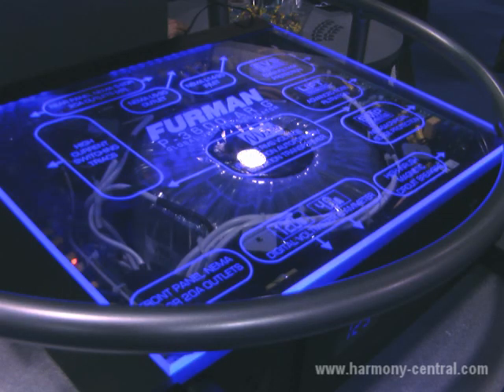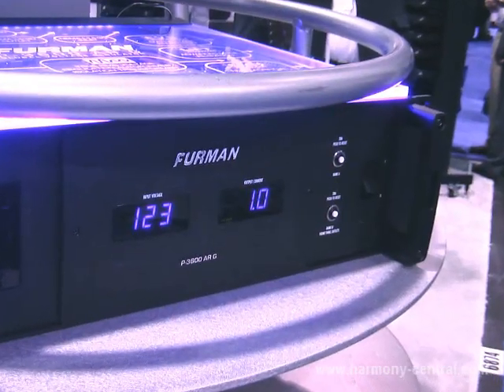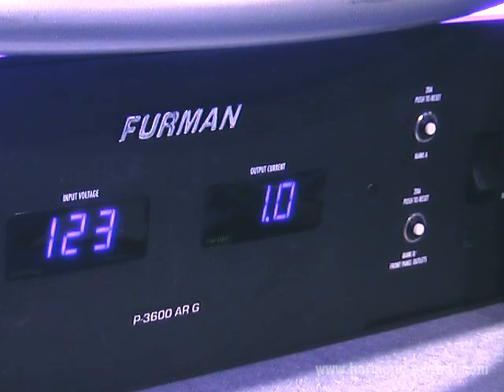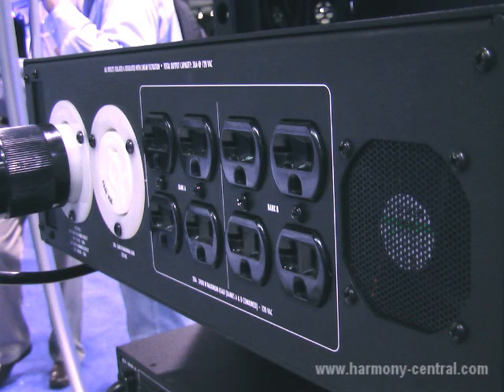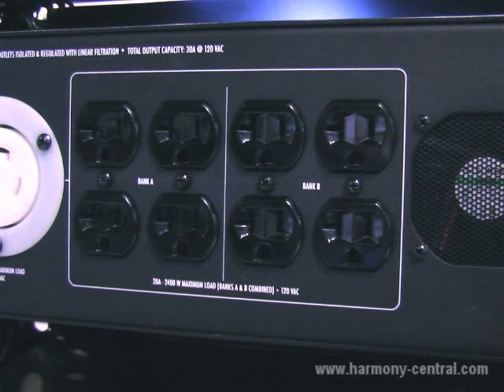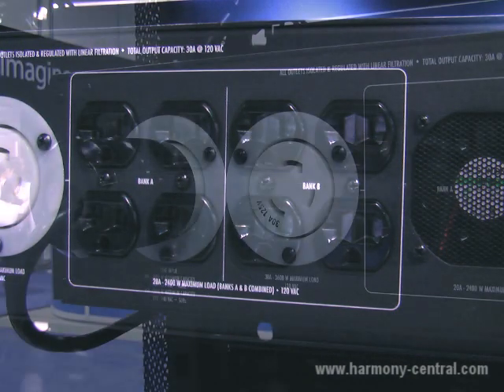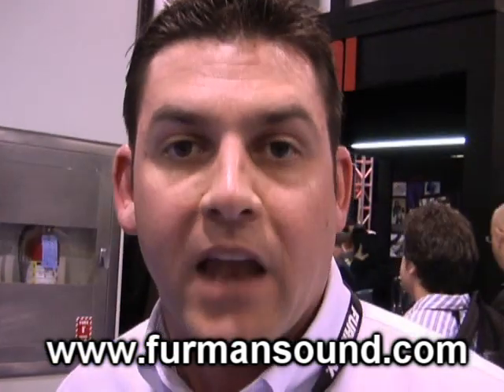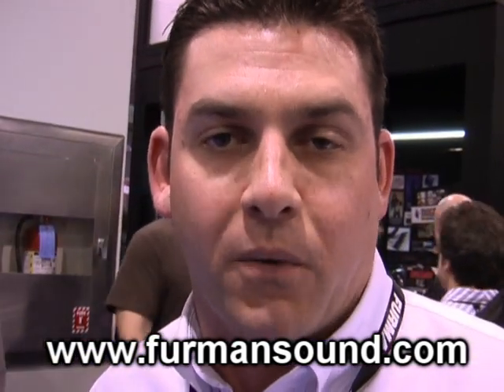Furman P-3600 JR G Global Voltage Regulator/Conditioner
The P-3600 JR G delivers a stable 120 volts of AC power (from any voltage source between 88V-134V and 170V-265V) to protect equipment from problems. It also includes surge protection and diagnostic readouts.